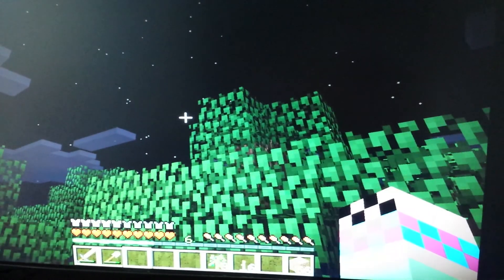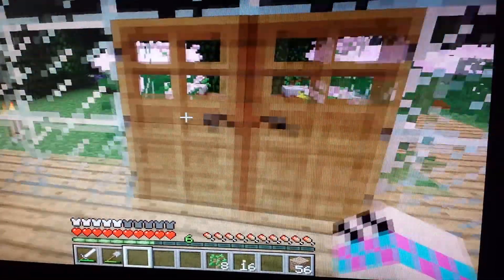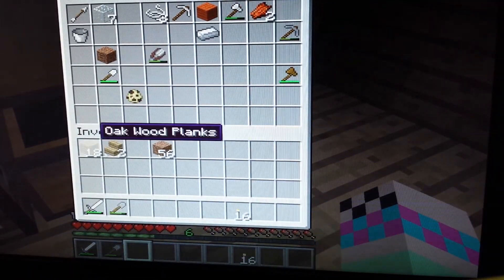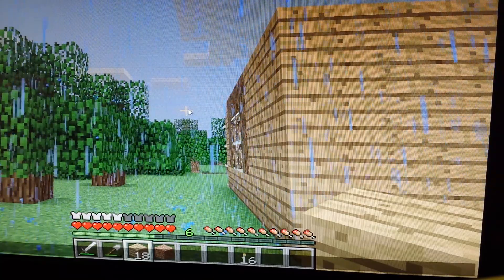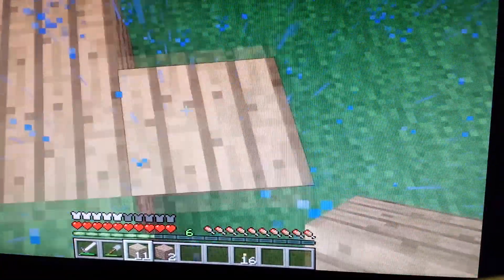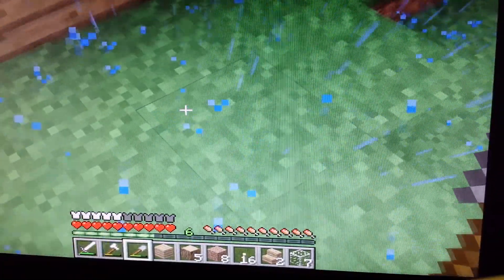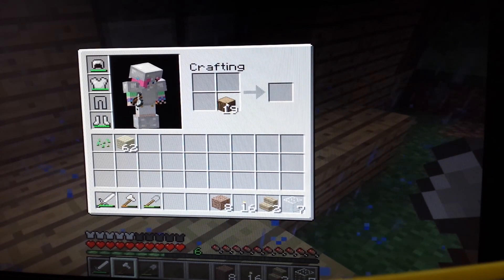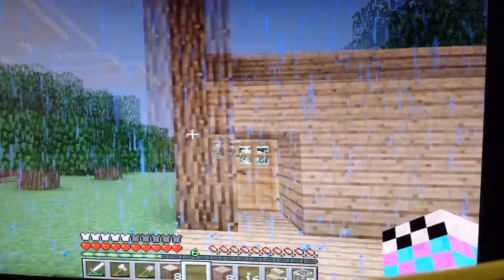Cakeland Minecraft Gameplay